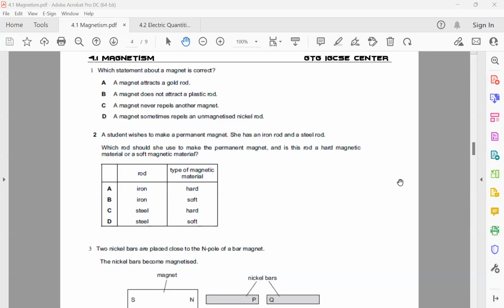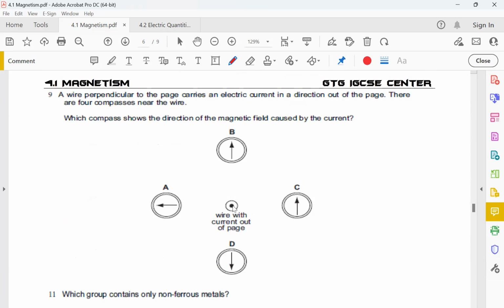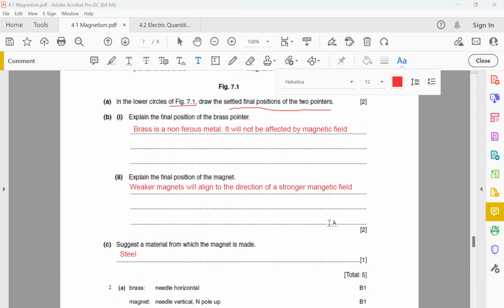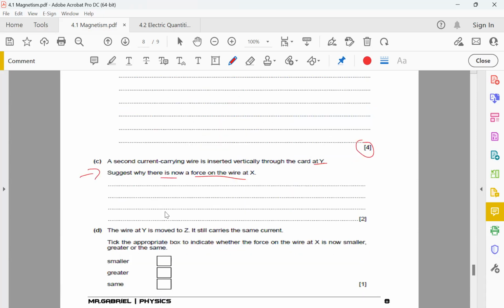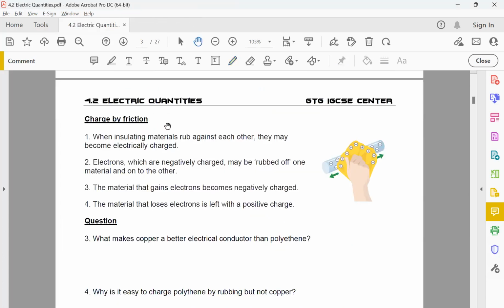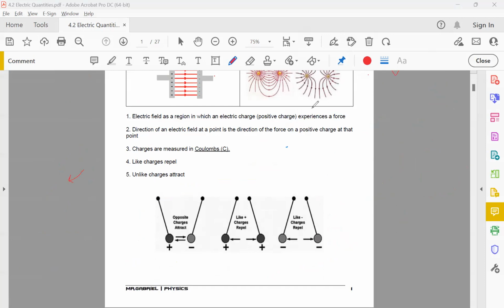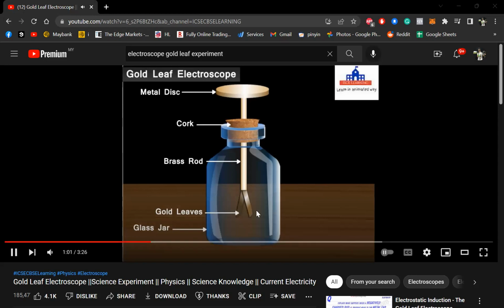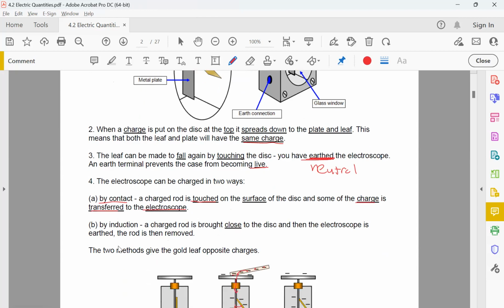Magnetism and Charges